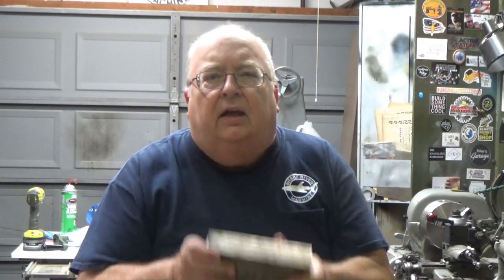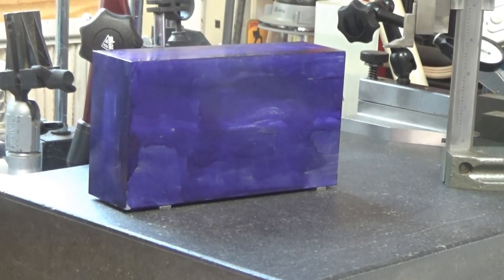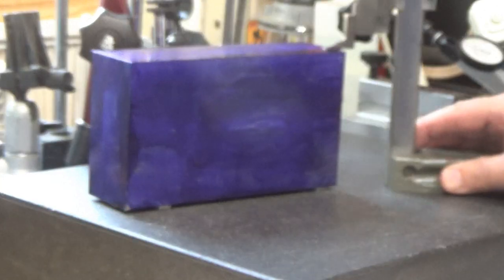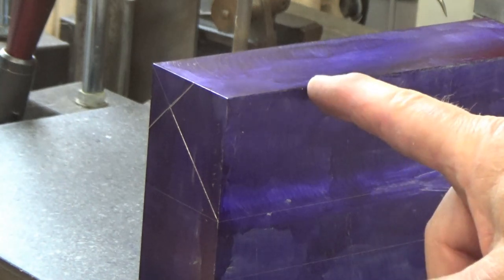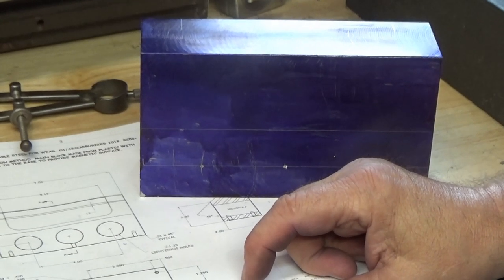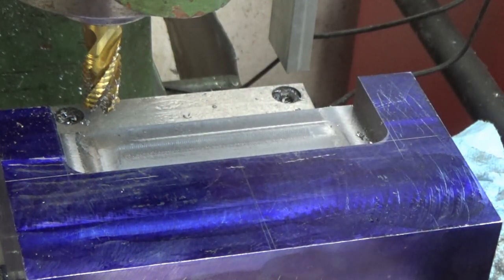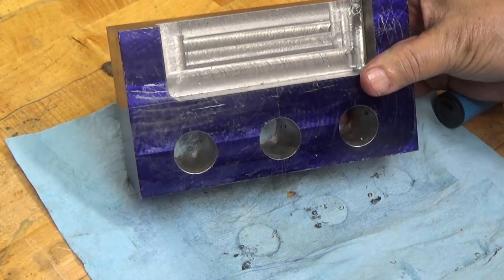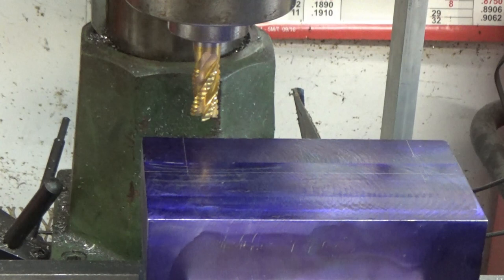Building The Tom Lipton Chamfer Fixture Part 1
In this series of videos I will be building the Tom Lipton chamfer fixture.  This was featured on his channel; Oxtoolco